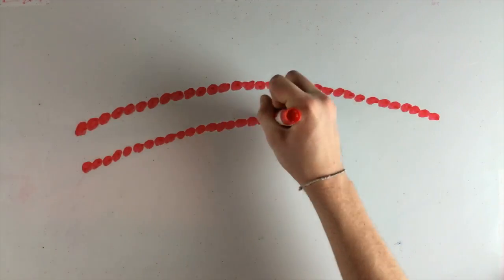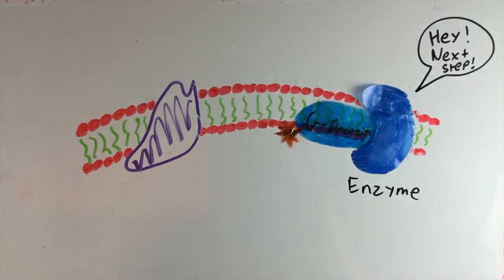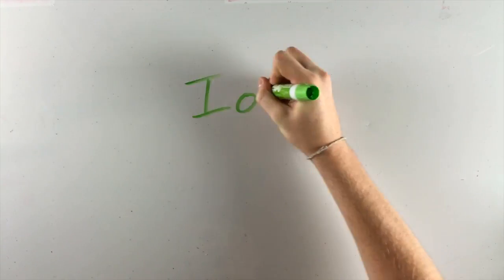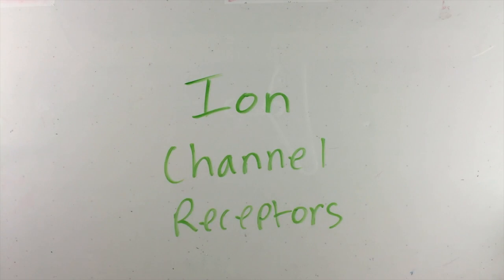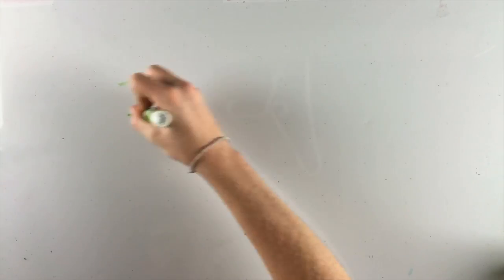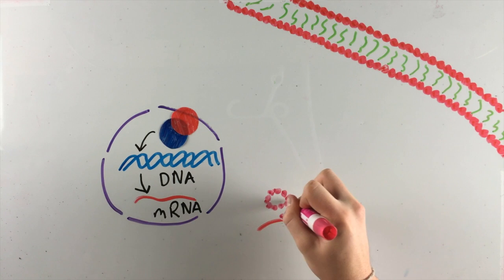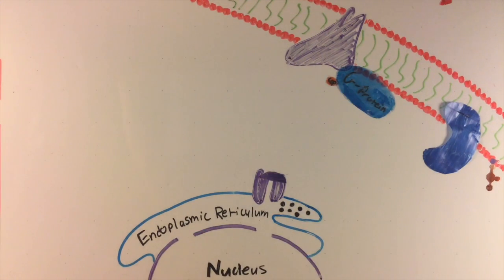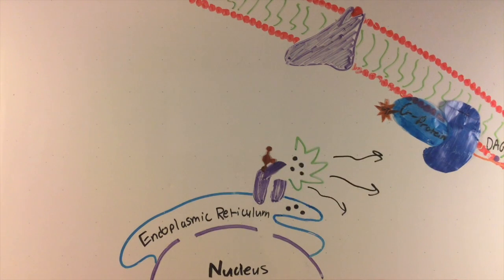Cell Communicaton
I made this vieo for an AP Biology project. Sorry for the misprunciations, it was late.